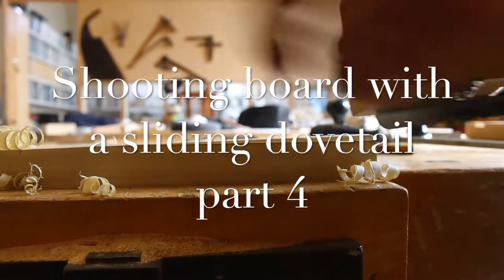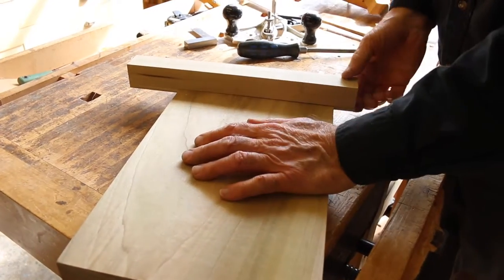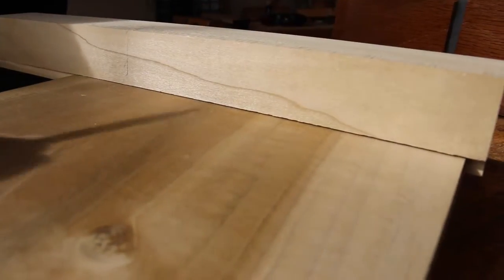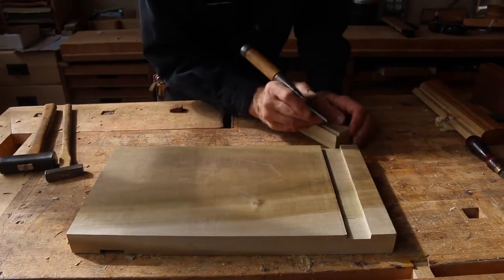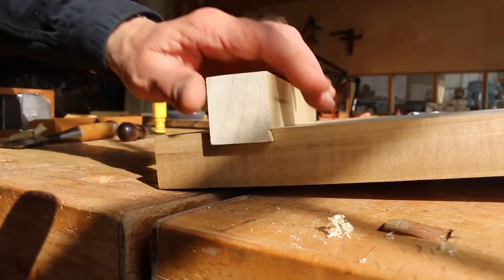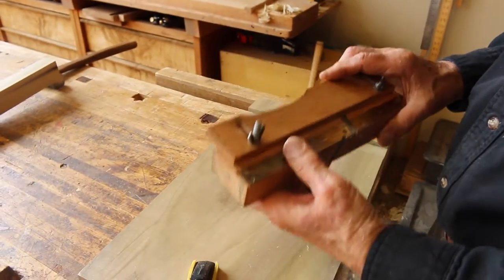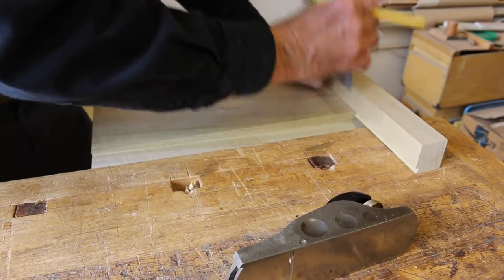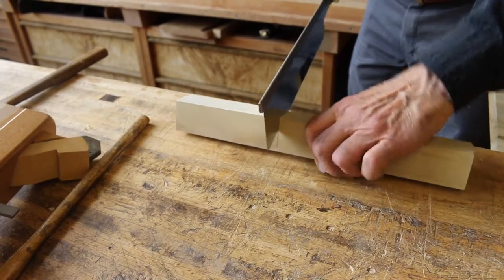Make a Shooting board: Part 4 of 4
Part 4 of a 4-Part video shows how to fit the dovetail batten, cut the sloping ramp, and detail the finished Shooting Board